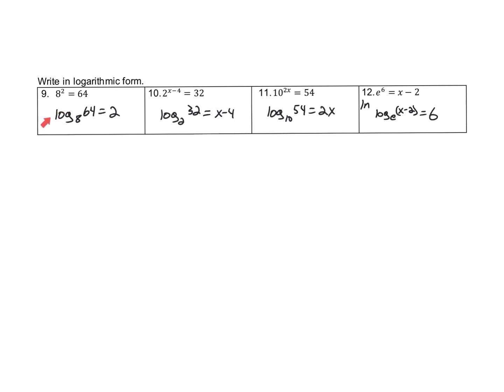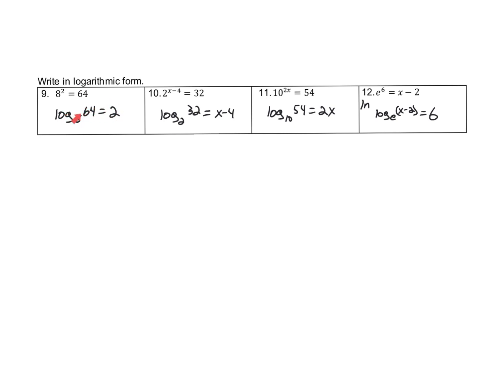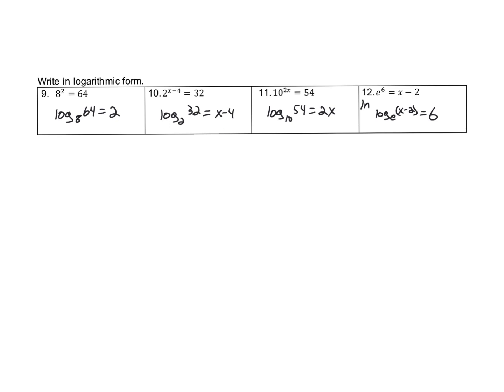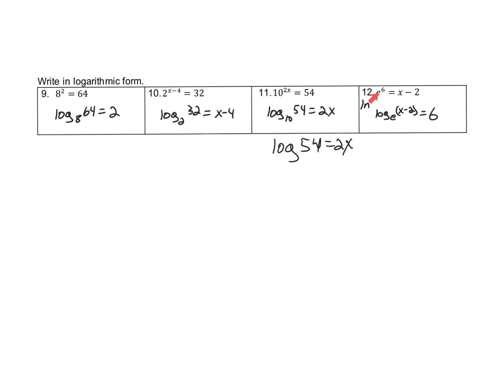#’s 9-12 Exponential Functions Test REVIEW